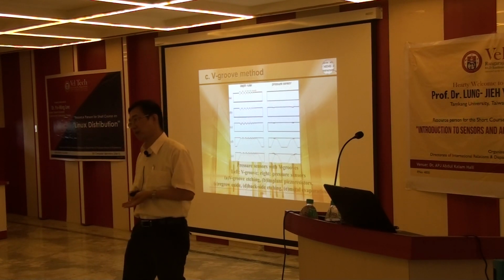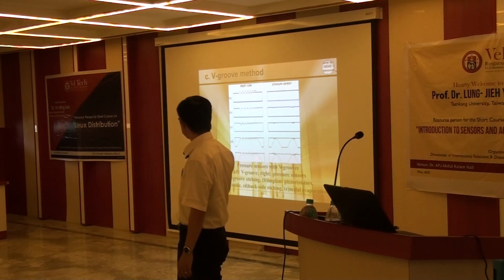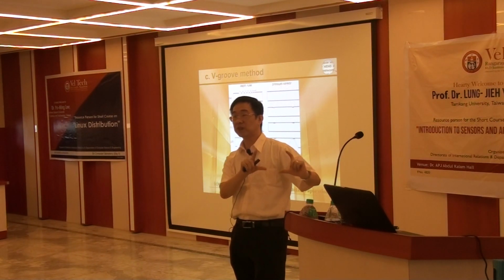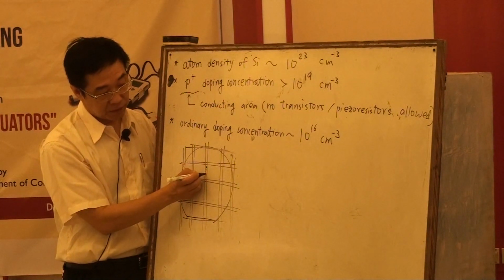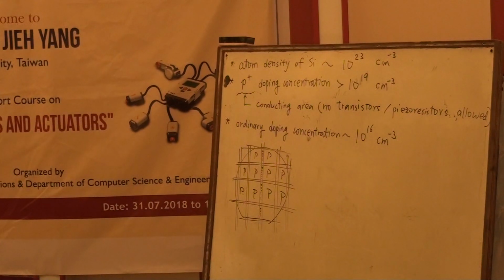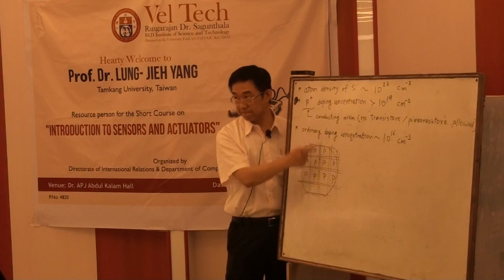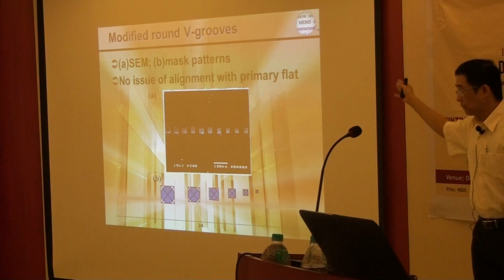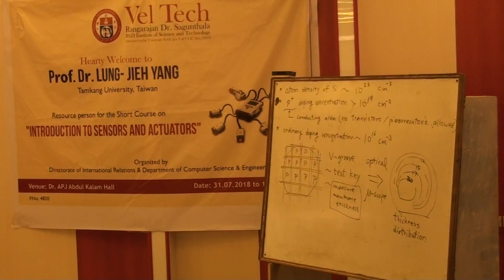TKU_MEMS_207 V groove depth ruler & comparison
V-groove depth ruller method for silicon membrane  monitoring and compared to other methods.